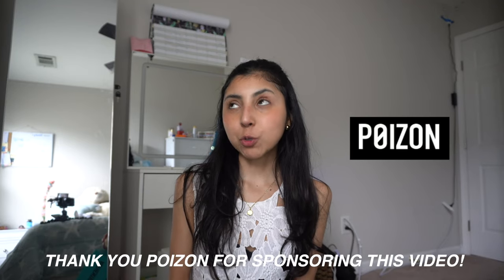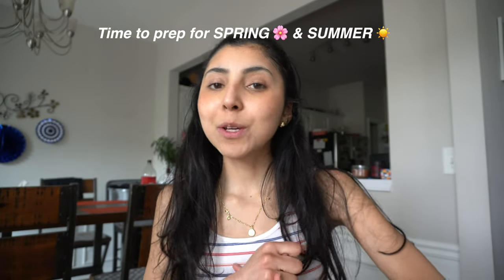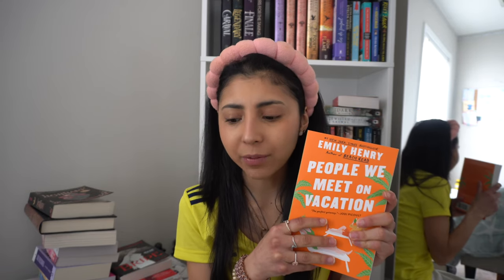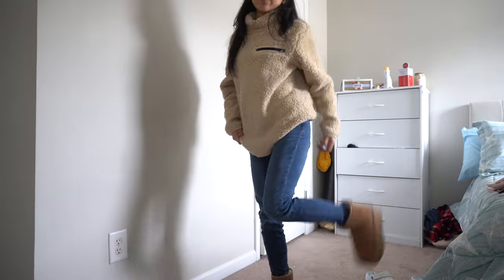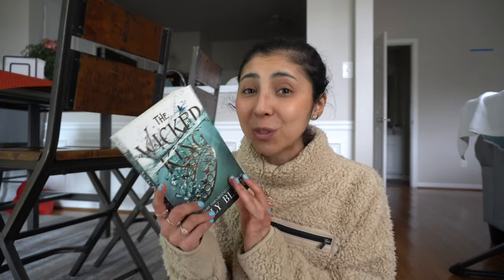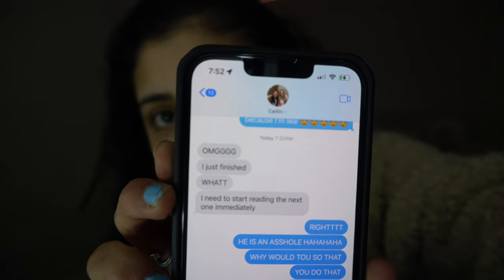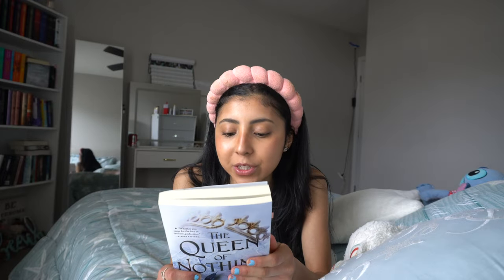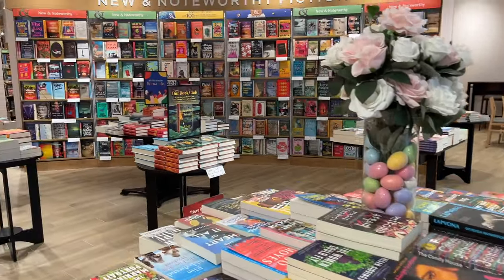WEEKLY VLOG (meal & snack ideas, new books, Sunday easter, books I read in March)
ad POIZON has the lowest price for all sneakers👟!

POIZON offers:
-Monthly Discounts on Sneakers
-Verify before delivery
-FREE legit check
-Eligible returns

Chapters:
00:00-00:35 Introduction
00:35-03:32 Sponsor (POIZON Nike sneakers)
03:32-08:28 Review of the books I read in March + breakfast
08:28-09:32 Little talk + OOTD easter Sunday
09:32-10:51 morning get ready with me
10:51-11:36 breakfast + reading the cruel prince trilogy
11:36-15:02 reading updates, stressed & stuff in life
15:02-16:05 trying biscuit from chick-fil-a
16:05-18:42 reading update, morning snack and work
18:42-20:24 barnes and nobles trip, new book haul

Books I read in March:
The Bodyguard
Binding 13
All Systems Red
Book Lovers
People We Meet On Vacation
The Nightingale
Black Cake
The Inheritance Games
The Serpent and The Wings Of Night
Check & Mate
A Little Life
If He Had Been With Me

use code 'DANI'

FAQ :)
What camera do I use? Sony A6100
Where do you live? Georgia, USA.

I love you guys! I am just here to spread some love and positivity after struggling for years with not loving myself, and now on my way to become the best version of myself and taking you along with me on this journey of self-love, healing & fixing my relationship with food and exercise

Take care! HERE FOR YOU :)

Dani

Free Music for Videos 👉 Music by Wes Leslie & Amaya - Benny Vitali's
Free Music for Videos 👉 Music by DΛVIS - I Want to Be Free